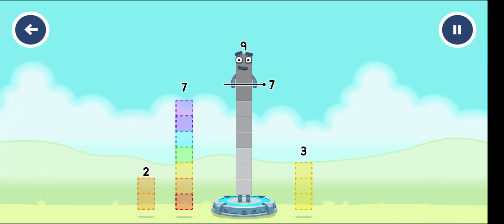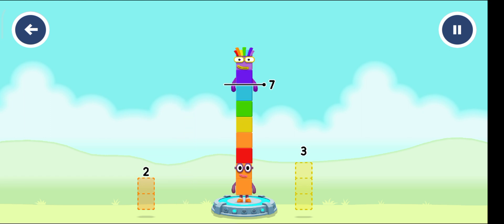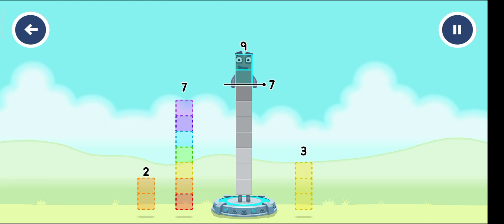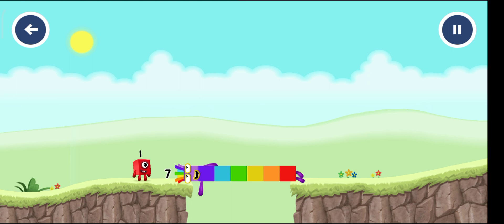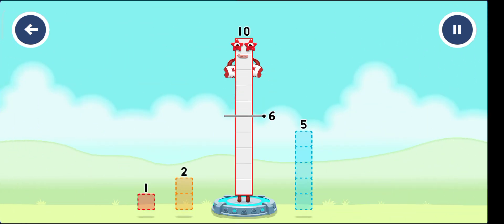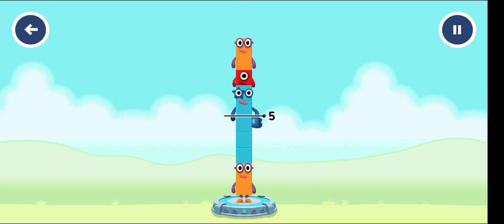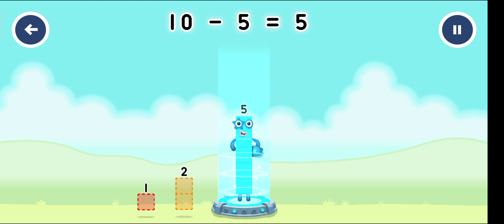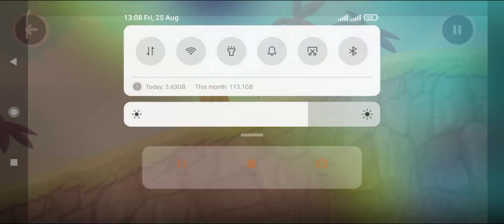Let's Find NumberBlocks 04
"Let's Find NumberBlocks" is an educational and interactive app/game designed to help young children develop their math skills in a fun and engaging way. The app likely features colorful and animated characters known as "NumberBlocks," each representing a different number. Through various activities and challenges, children can learn about counting, addition, subtraction, and other basic math concepts. The app encourages hands-on learning and problem-solving, making it an ideal tool for early childhood education.